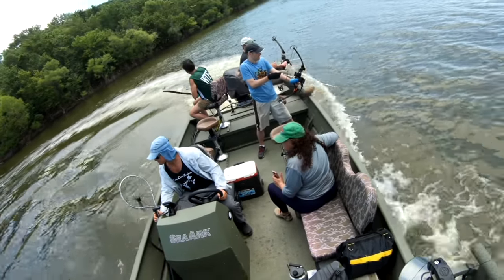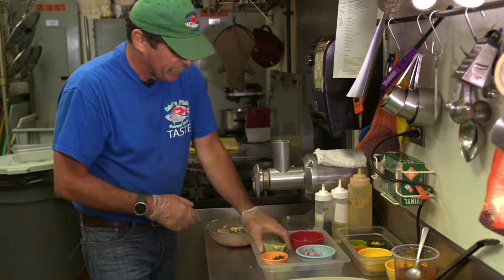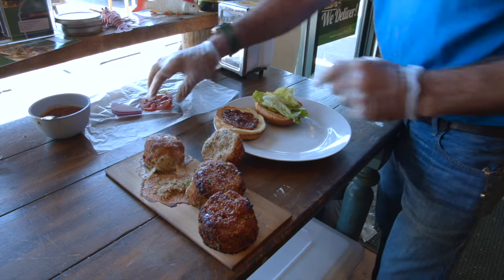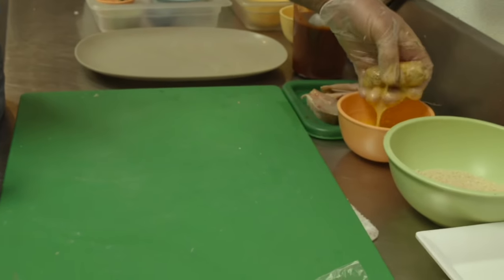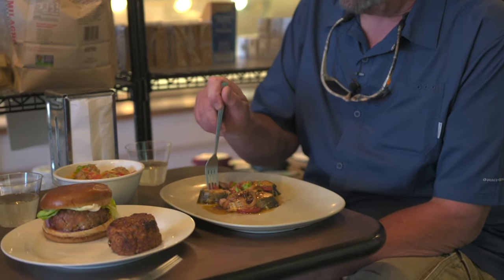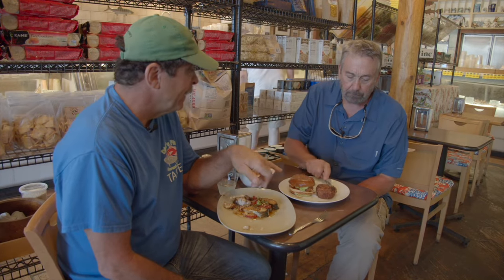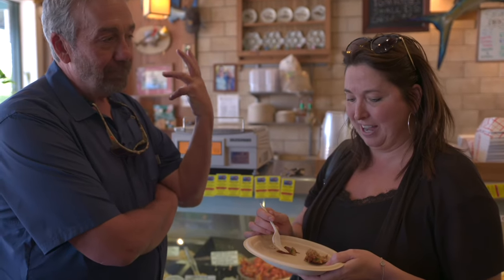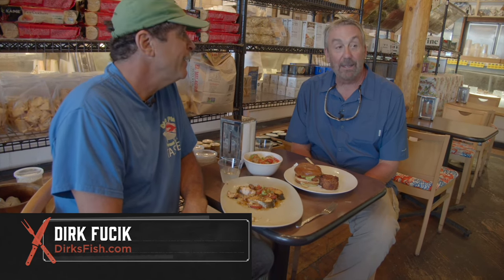DIRK'S FISH - ASIAN CARP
Dirk Fucik from Dirk's Fish and Gourmet Shop in Chicago shows how to make delicious treats from invasive Asian carp. It's easier, and tastier than you might think.